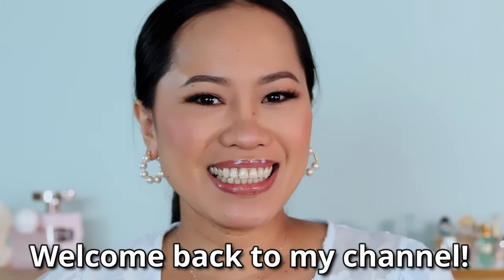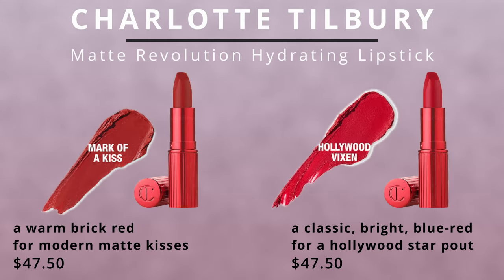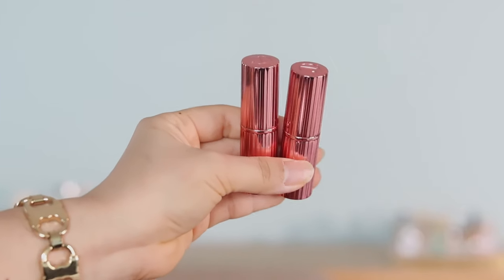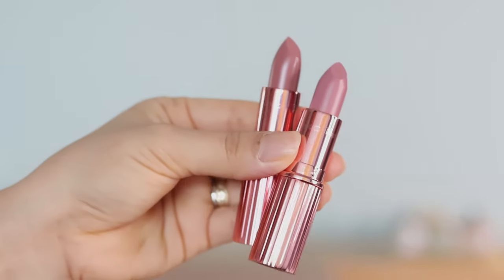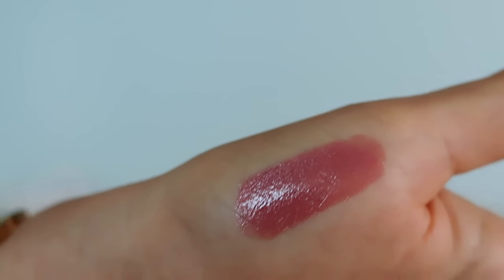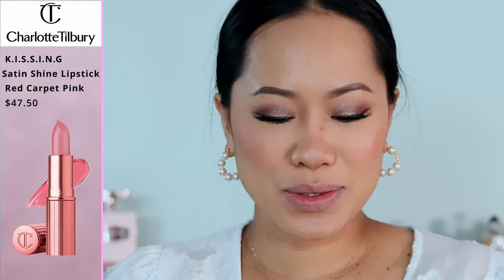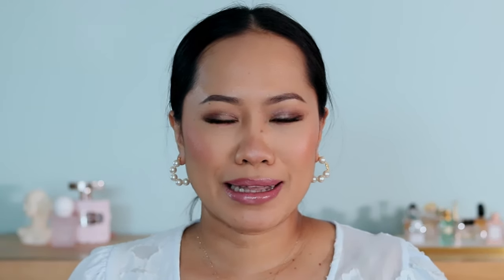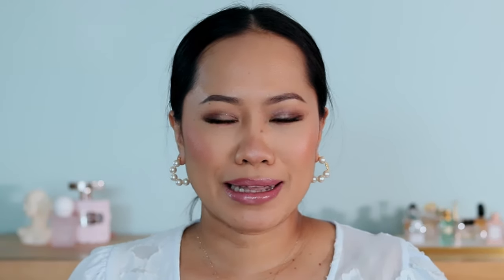CHARLOTTE TILBURY HOLLYWOOD BEAUTY ICON LIPSTICK | Swatches Icon baby, red carpet pink & more..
When CHARLOTTE TILBURY releases a new lipstick line, I take notice.  When they are Satin Pinks and Matte Reds... I buy 4 of them!  Watch me apply each shade with swatches in this latest video.

FEATURED PRODUCTS:
Charlotte Tilbury
K.I.S.S.I.N.G Satin Shine Lipstick
Icon Baby
Red Carpet Pink
$47.50

Charlotte Tilbury
Matte Revolution Hydrating Lipstick
Mark Of A Kiss
Hollywood Vixen
$47.50 cad